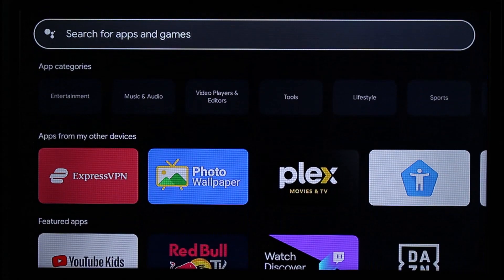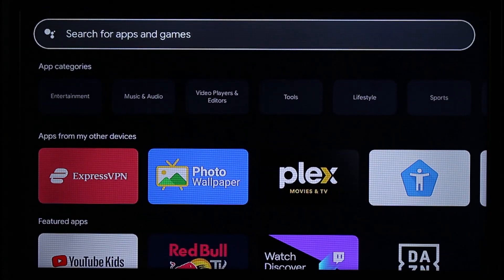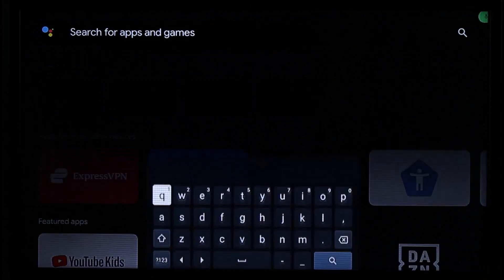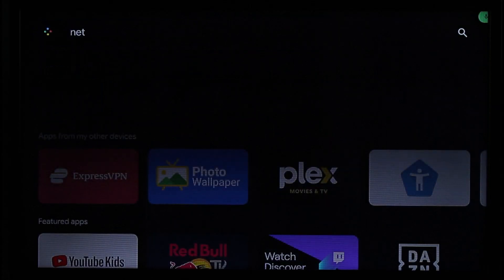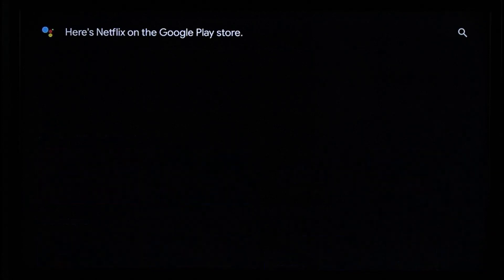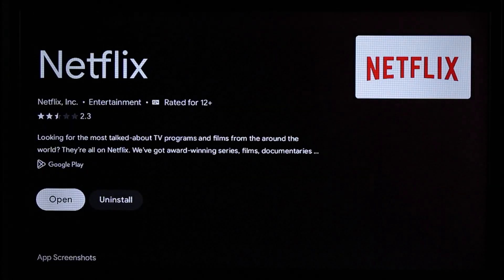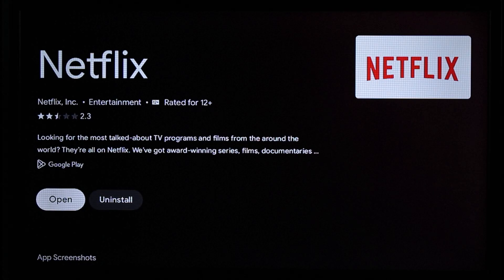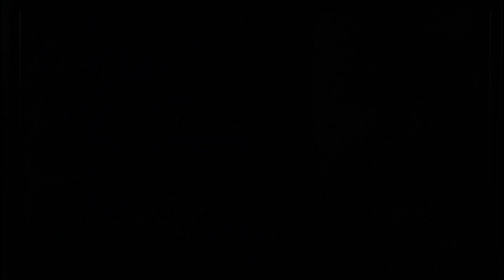How to Use Netflix on Chromecast !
In this video, I will show you how to use Netflix on Chromecast.

~ Chapters:
0:00 Introduction
0:14 General Info
0:24 Use Netflix
0:55 Conclusion